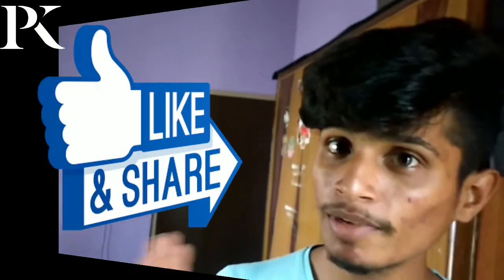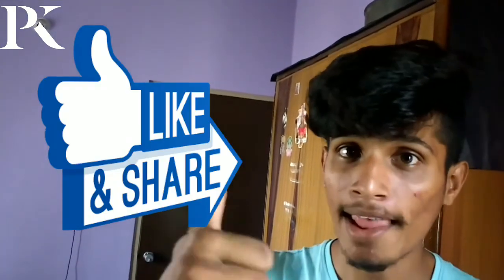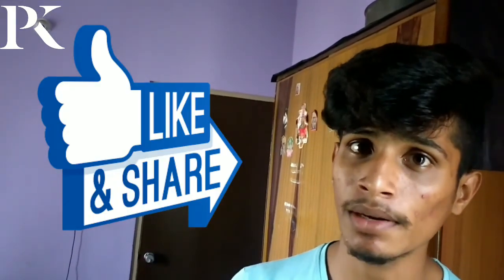ಬ್ಲೂಟೂತ್ ನಲ್ಲಿ ಇಂಟರ್ನೆಟ್ ಶೇರ್ ಮಾಡುವುದು ಹೇಗೆ how to share a entered in bluetooth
Paapi techno Kannada (Pk)